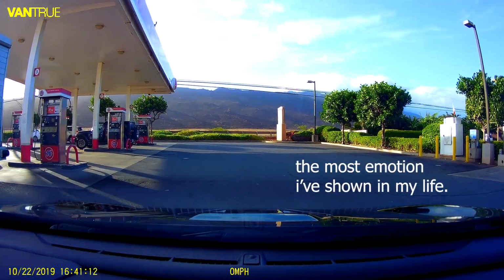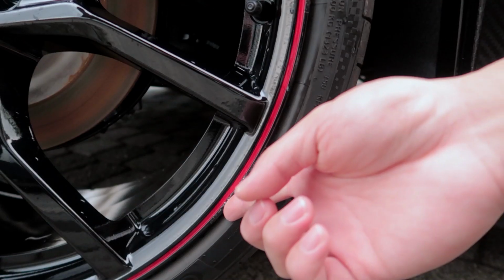I SCRAPED MY NEW 2019 HONDA CIVIC TYPE R!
This video sucked to edit because it just kept reminding me of what happened. :( I scraped my car, whatever, right? I guess I can't keep a car perfect forever, but it's sad that it happened so soon. Sorry for the depressing video.

The first 500 people to click my link will get two months of Skillshare Premium for FREE!

Chika-chika-chika-check them out!

All opinions are my own and do not represent any other parties.

My gear:

My main camera
Main lens
My microphone
What I use to edit: Adobe Premiere Pro CC 2018